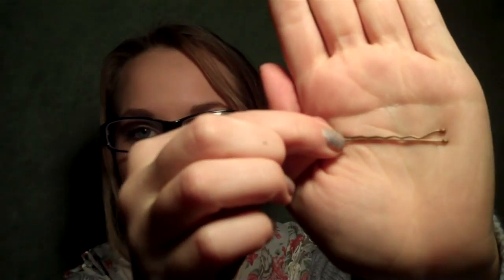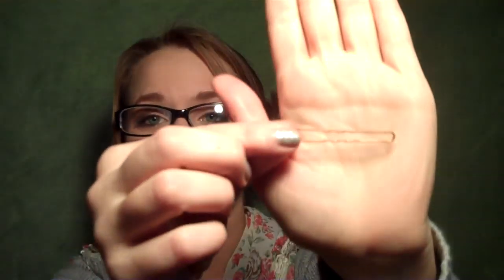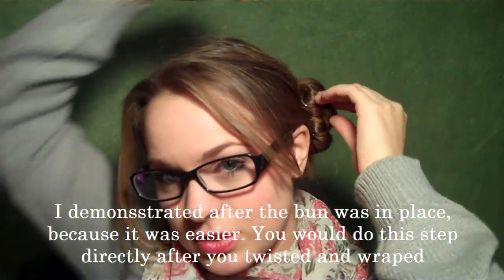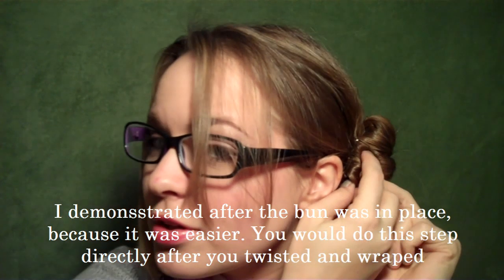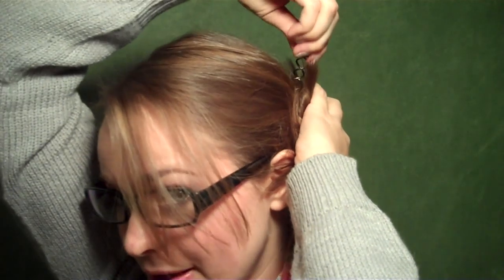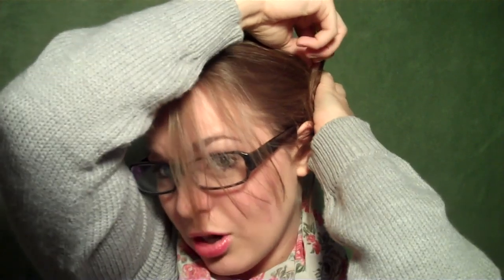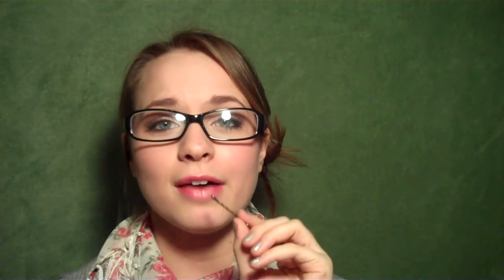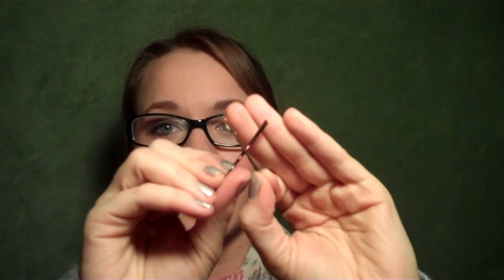3 Ways to Pin a Bun + Goody Spin Pin Review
I hope this is helpful! To me, it seemed really common sense, but I wanted to at least try to help you girls out :). Love you girls!